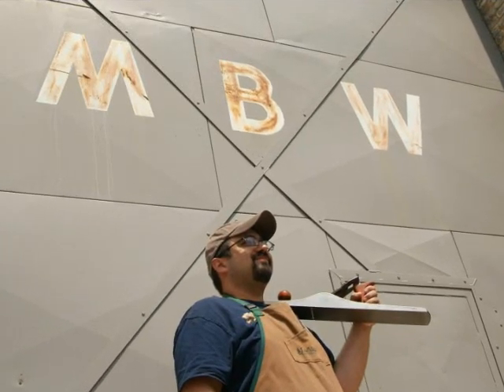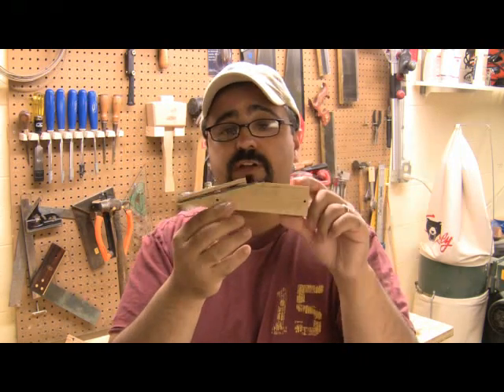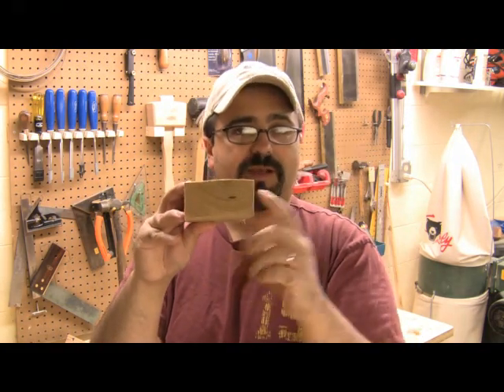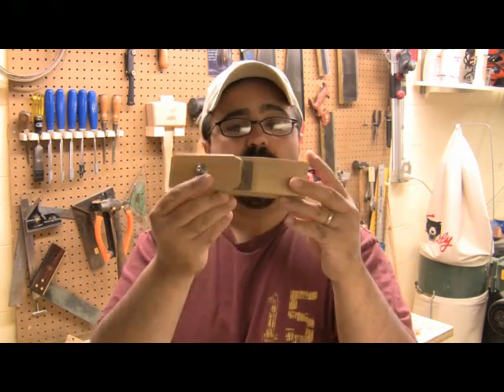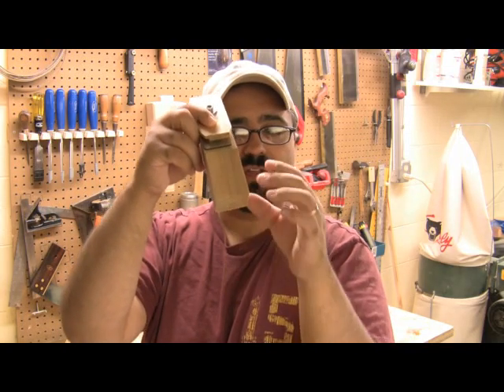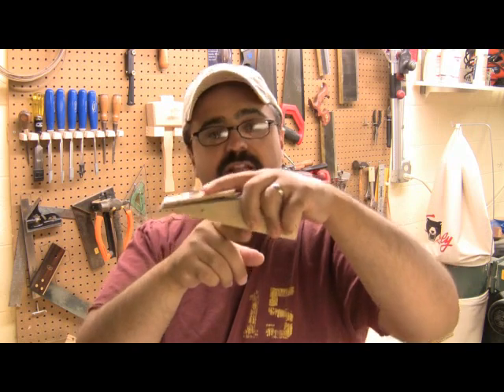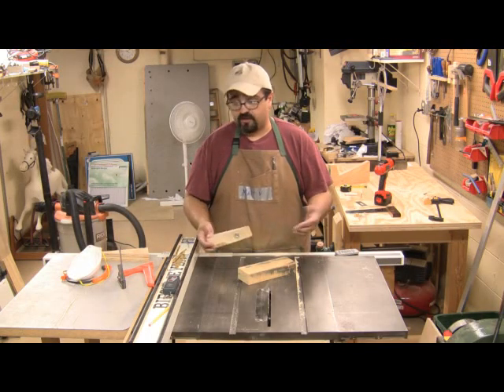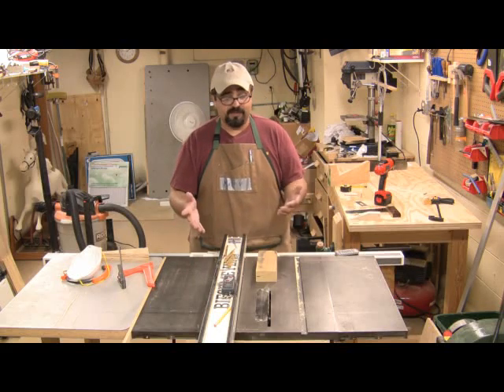311 Building the Chisel Plane Pt. 1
***Originally posted September 23, 2008***

Let's get right into it...you've been waiting all year so hopefully this won't disappoint. Today we start the Chisel Plane build with Part 1 of a 2 part series.

In part 1 we'll discuss the style of plane we're building and then build the jig that let's us cut it safely. For a PDF with a picture of the original jig, which you can use to quickly outline the correct angle to make the bed of the chisel plane Chisel Plane Jig.

Many of you sent me the plans to the FWW article featuring the chisel plane construction in issue #148. Here's a link to it Wooden Chisel Plane.